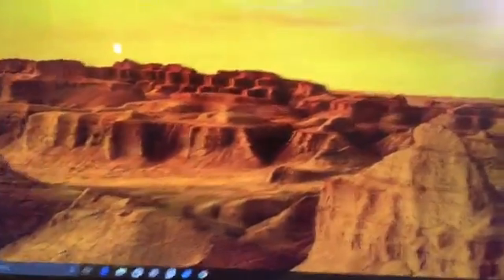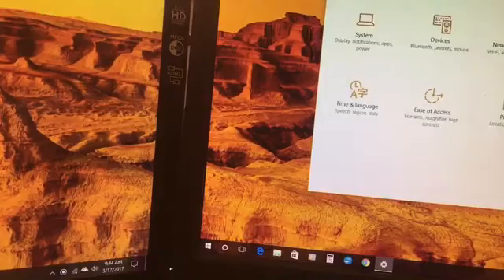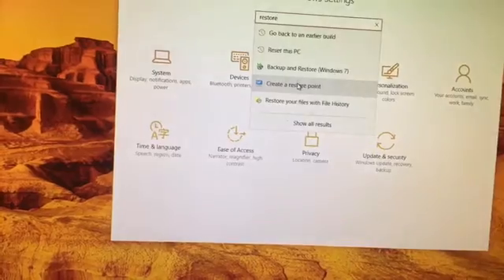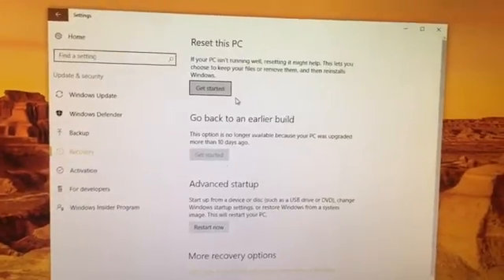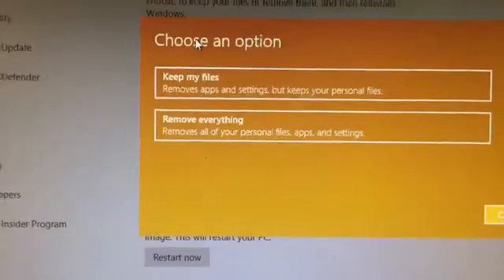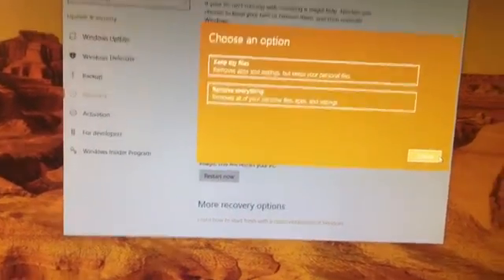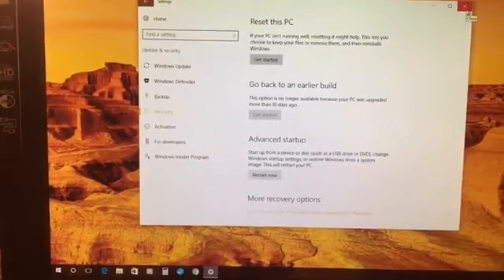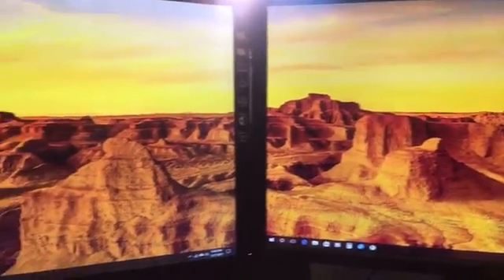Tech Tips for Non Tech People | Restore Your Windows 10 Computer when it Stops working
In this video tip, Technology Expert Burton Kelso shows how you can restore your Windows 10 computer when it's not working.